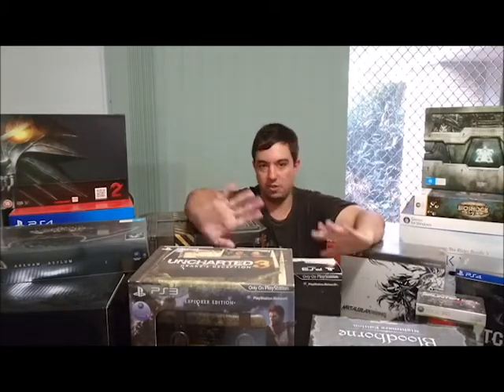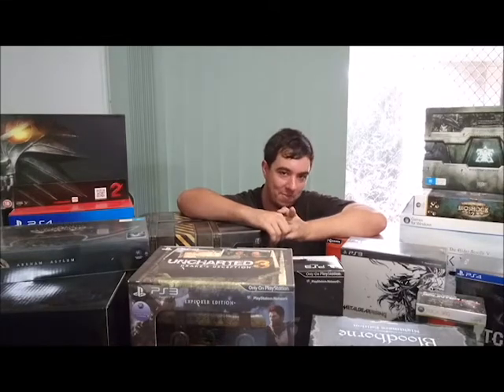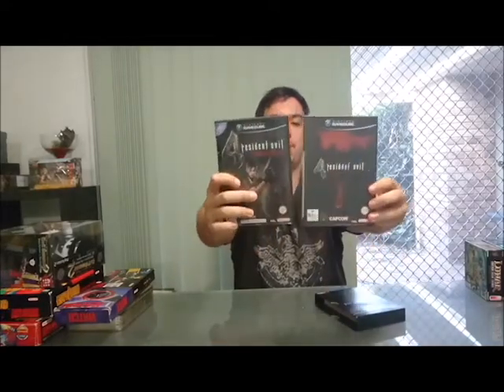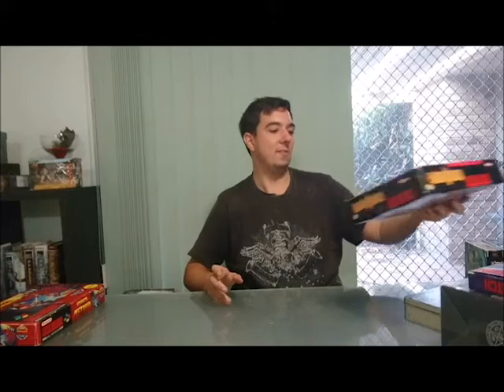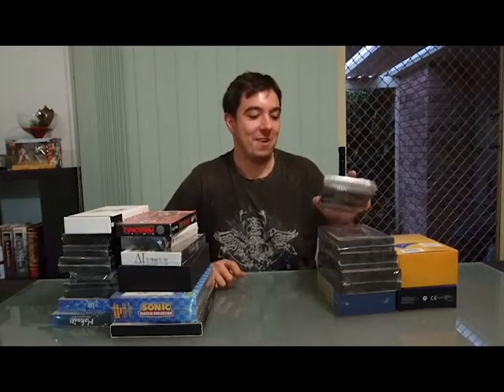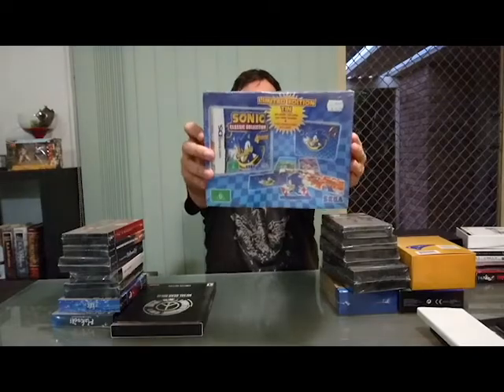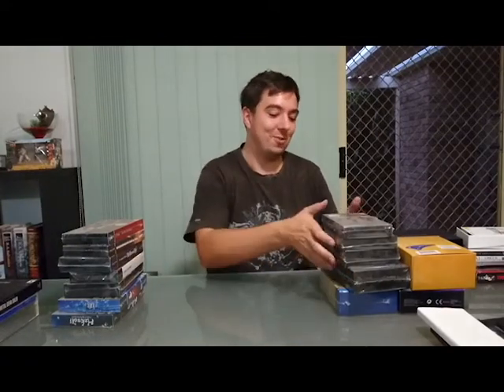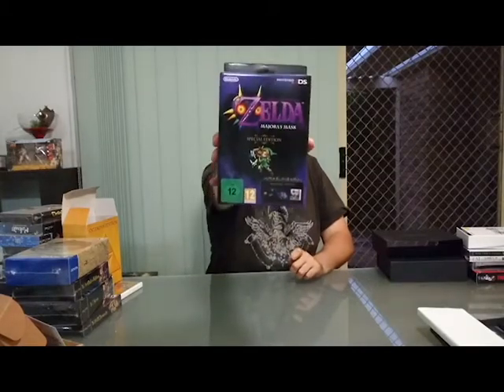My Video Game Collector's Editions - BEST and WORST Part 01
Let's take a look at some of the collector's/special/limited/whatever editions in my collection.  In this part we look at some of my earlier games, as well as my handheld games.

Part 02 out shortly!

Look out for part 02 shortly!